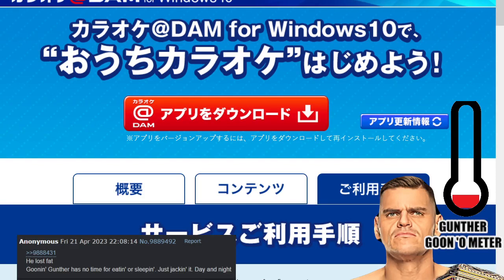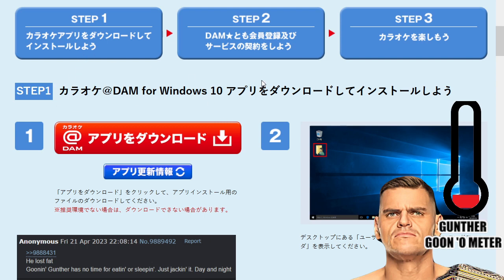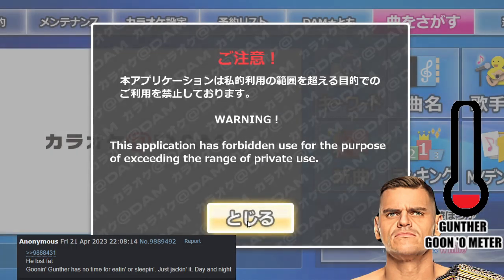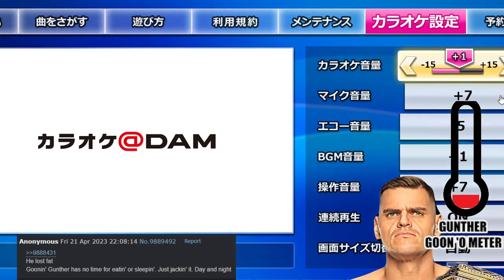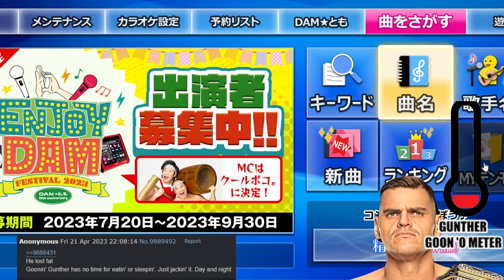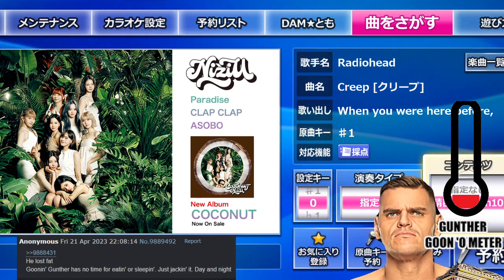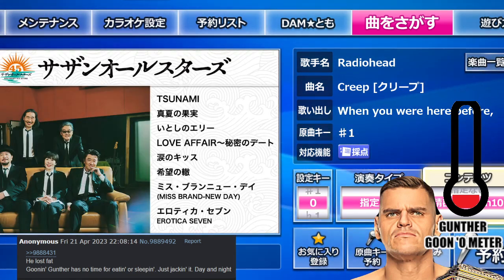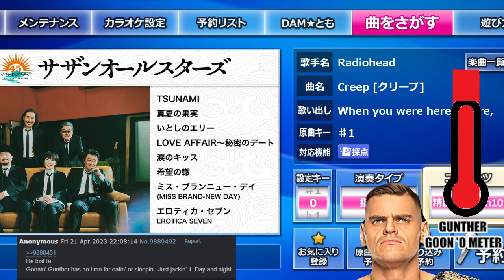Setting up Japanese Karaoke on your PC